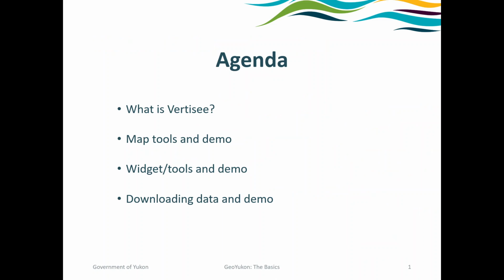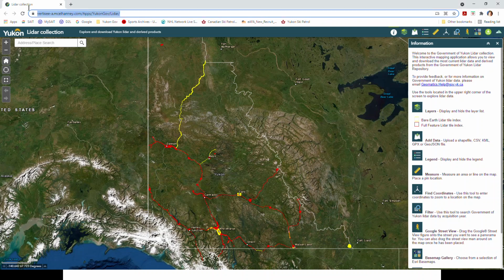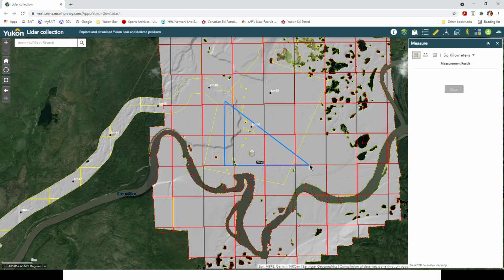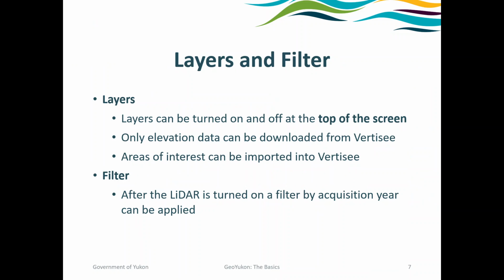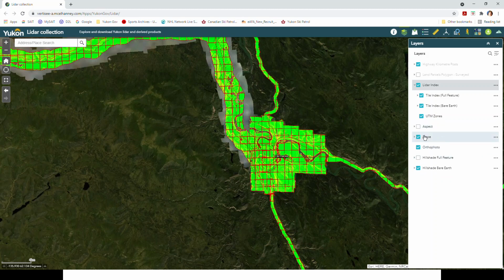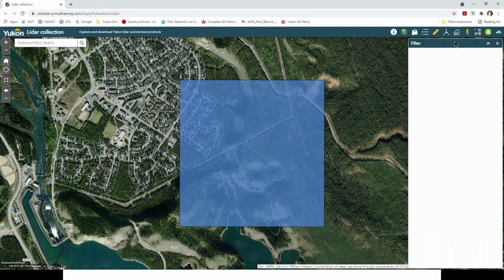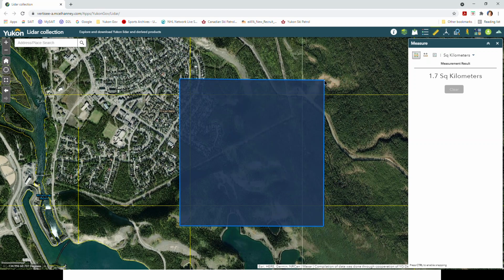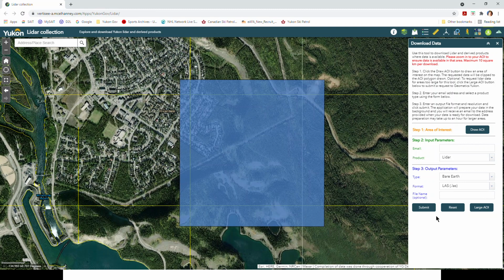Introduction to the Yukon LiDAR collection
The Yukon LiDAR collection application allows users to view and download publicly available LiDAR elevation data. This tutorial covers how to:
-navigate the application;
-use tools and widgets;
-import data into the application; and
-download data from this data discovery platform.